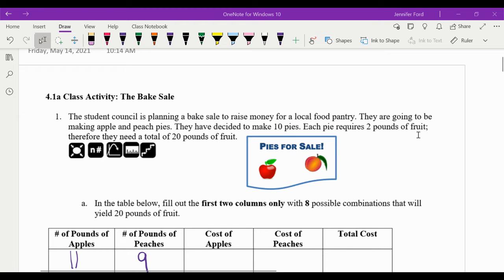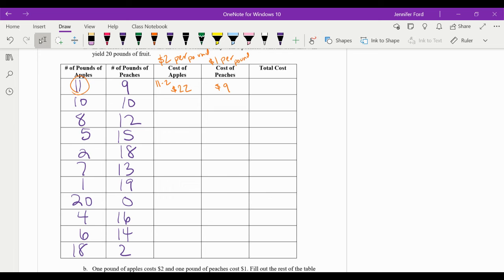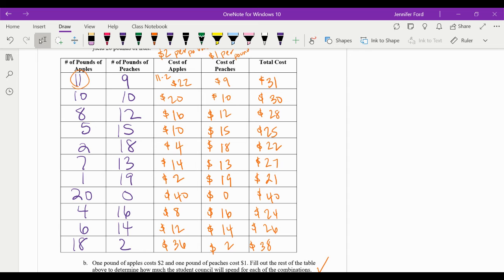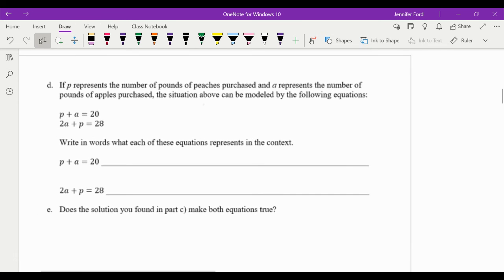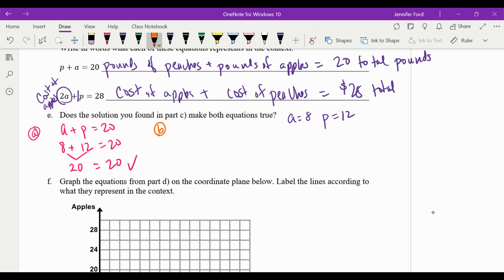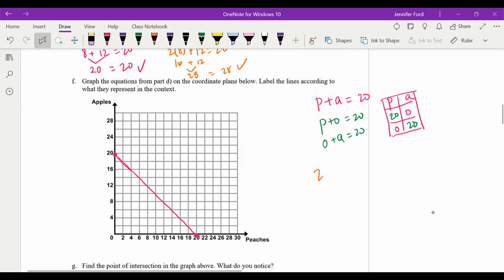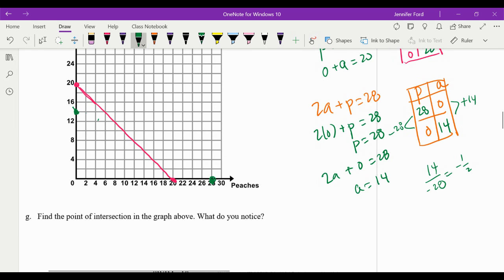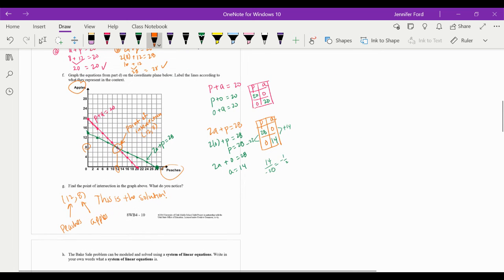The Bake Sale Problem